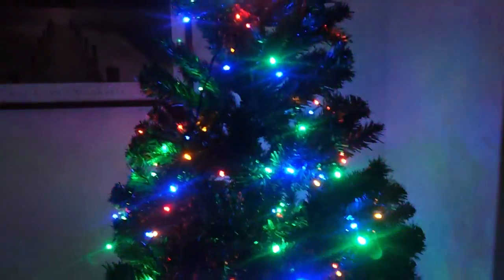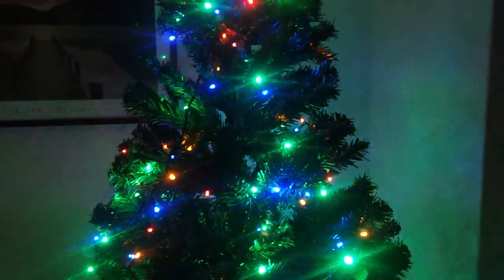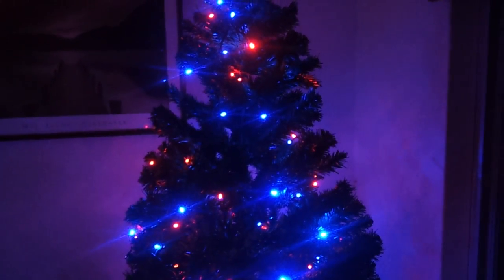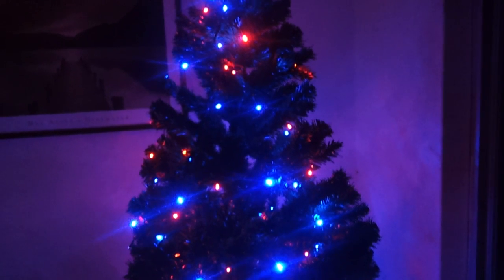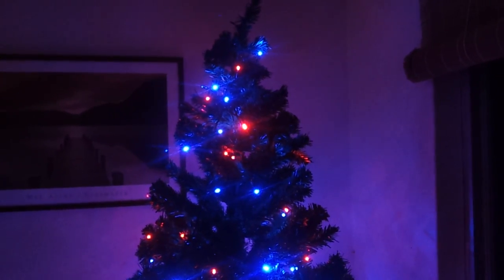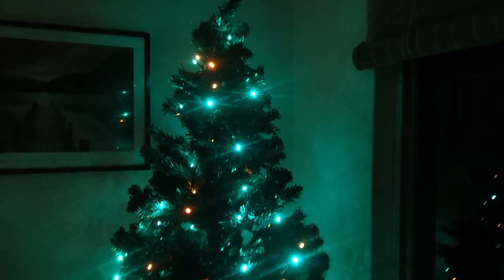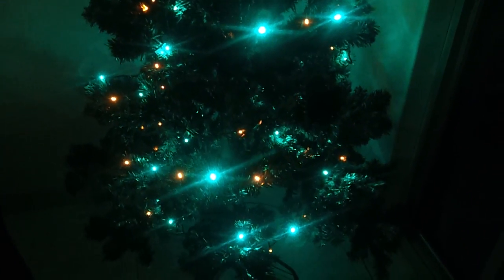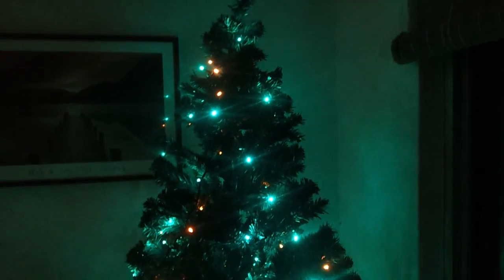My First Christmas Tree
Been living here for almost 4 years but this the first year I chose to have a tree.